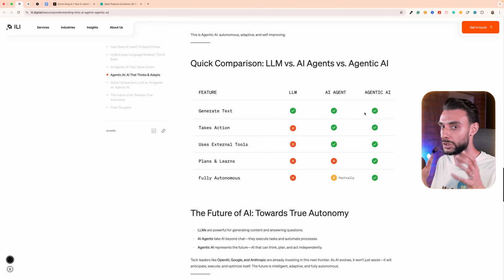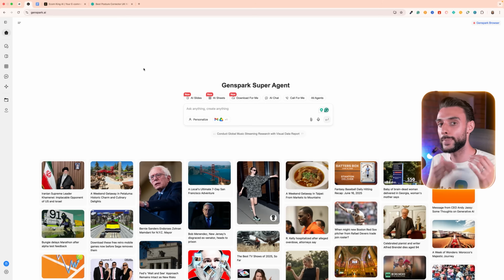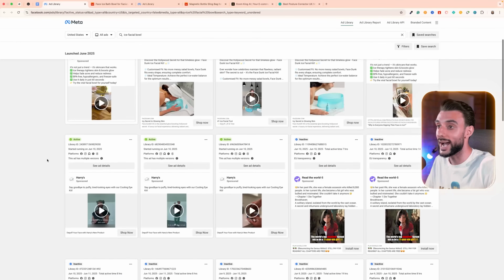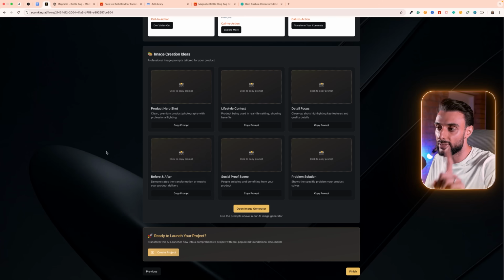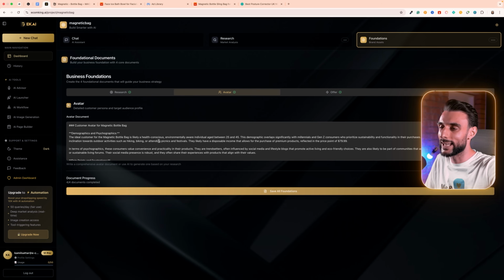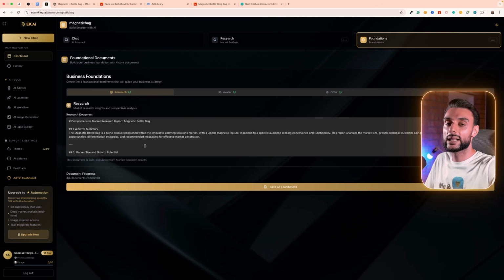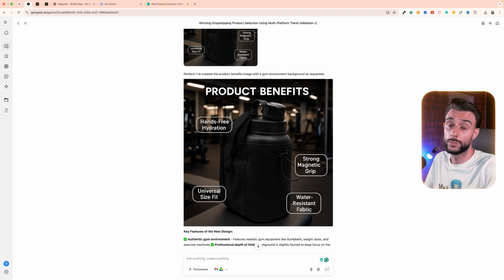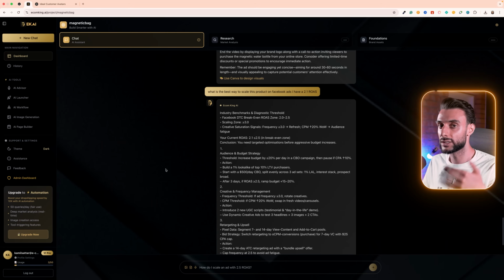AI Found A Winning Product. AI made the ads make $100k/mo Dropshipping (this feels illegal)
2.

3. Store domain for just 99 cents: Use code ECOMKING
- get FREE discounts with .store

4. Omnisend Best Email Markting App For Shopify

5. Up to $1500 TikTok Ad Credit

7.